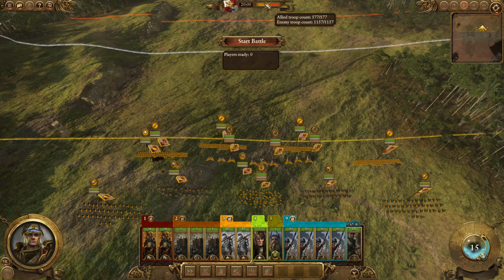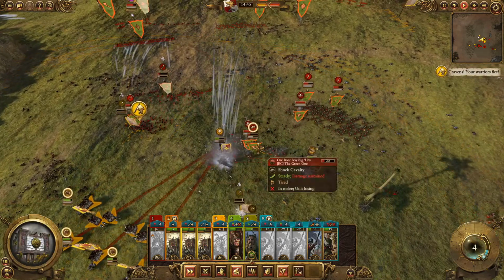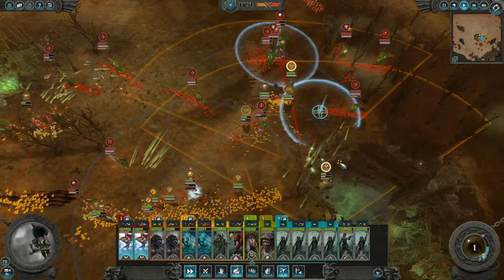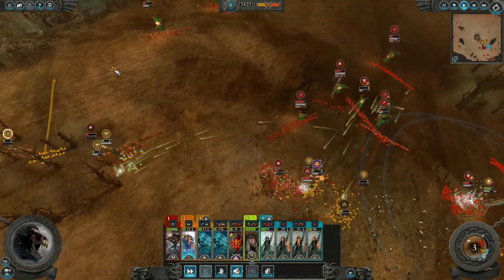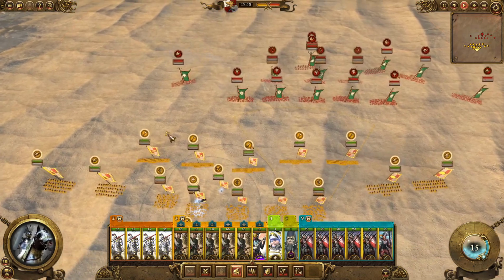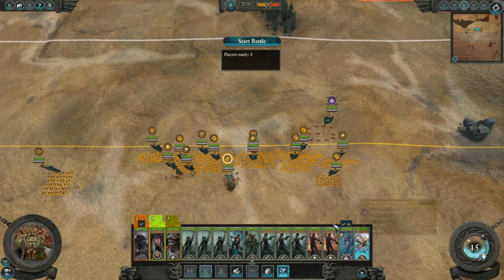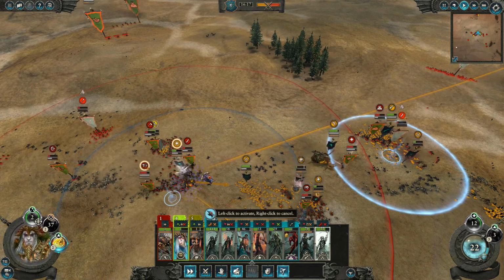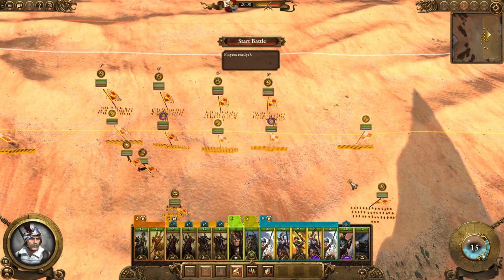Enticity's Quick Battles #19 | Empire - Vampire Coast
My streamed Total War: Warhammer 2 quick Battles.

0:00 EMP vs GS
7:56 VP vs WE
16:36 EMP vs WE
24:22 VP vs GS
34:06 EMP vs DE